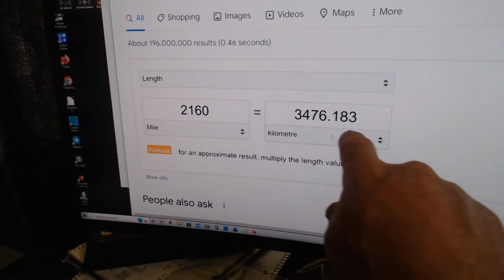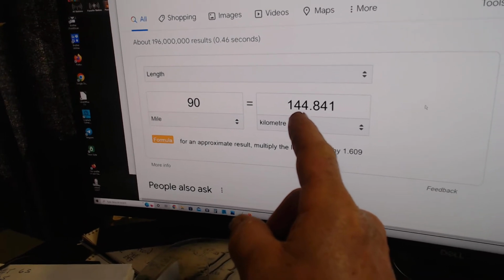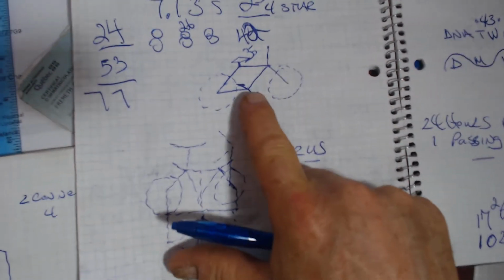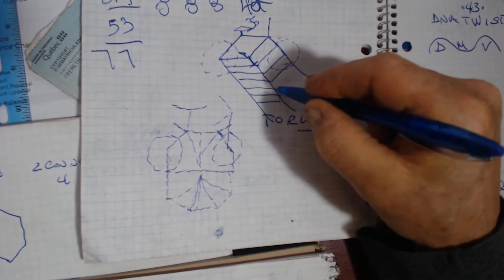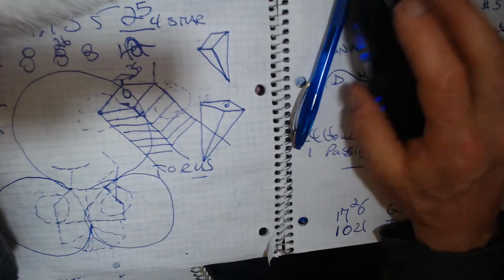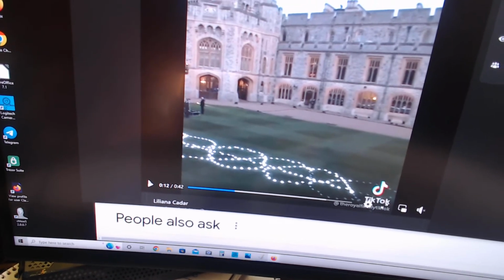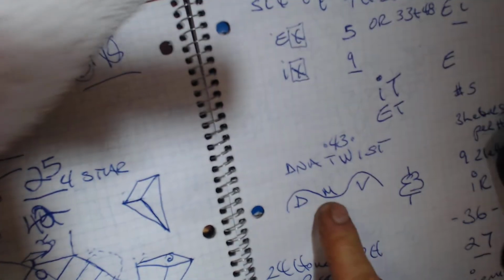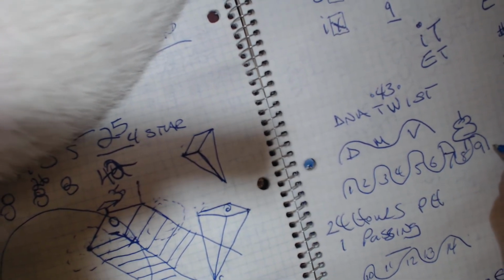MARS DOUBLE LETTER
WSCRABBLE TERMS. WHAT I WRITE AS A DECRIPTION IS NOIT IN THE VIDEO. IT IS THE WAY I THINK. EQUASION TO DISCOVER THE WORDS.
LOOK INTO THE FUTURE. SAVE THE PAINTED HOUSE FOR WHO ART PICASSO AND THE WORD OF G - D KAABA THE BUILDING
THEY WANT  TO HOIST THIS PLACE. PLAYING WITH DANGER IN HONOR OF THE TRUTH. NOT THE COIN